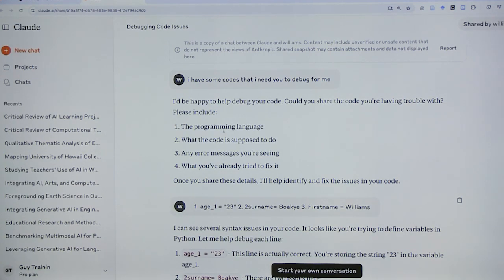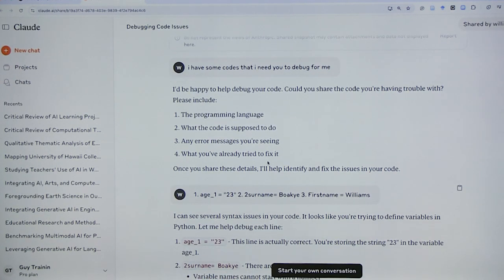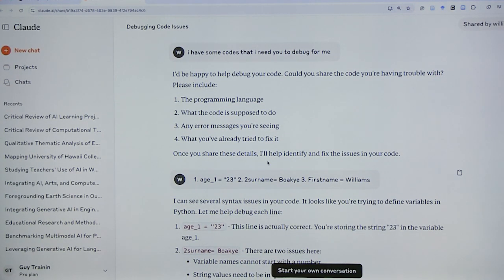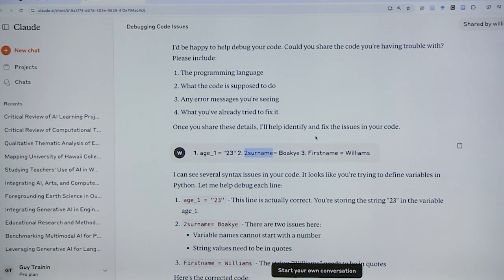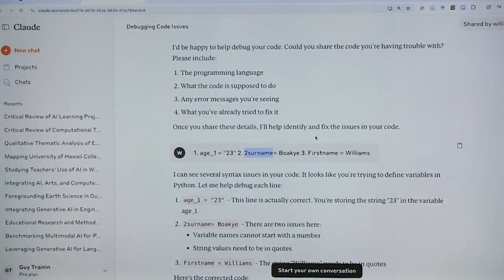Tech EDGE, AI in the Classroom: Debugging Code in Claude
In this installment of AI in the Classroom, discover how AI assists the code debugging process in Claude. University of Nebraska-Lincoln (UNL) | College of Education and Human Sciences (CEHS) | Department of Teaching, Learning and Teacher Education (TLTE)
0:00-0:30 - INTRO
0:32-3:03 - How to debug code in Claude
3:04- 4:23 - Benefits Using AI to debug code
4:24 -7:22- create a task for students